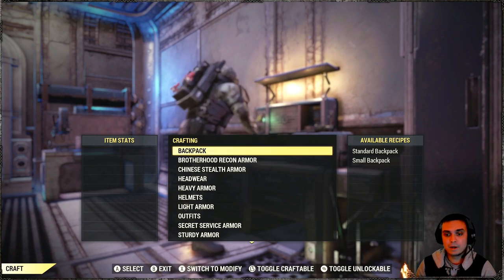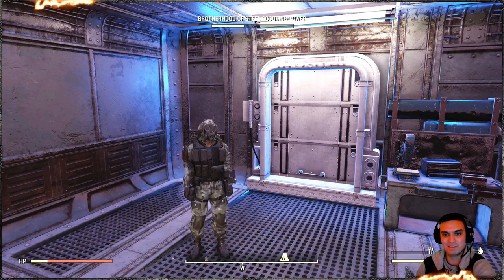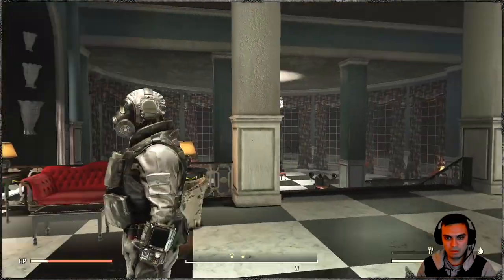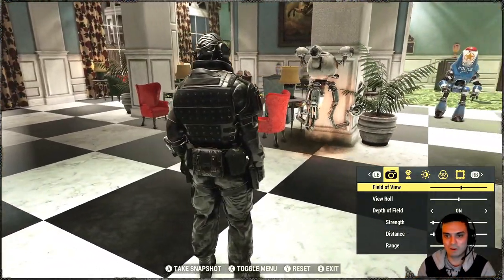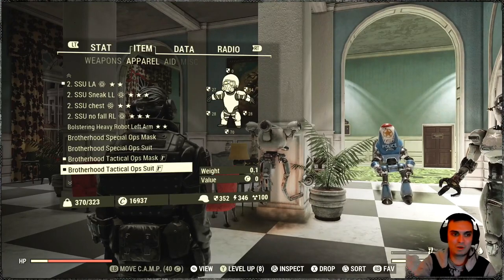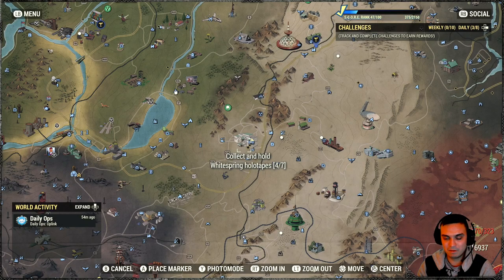Fallout 76 | Brotherhood Tactical Ops Outfit (Fallout 1st) VS Brotherhood Special Ops Outfit (Ops)